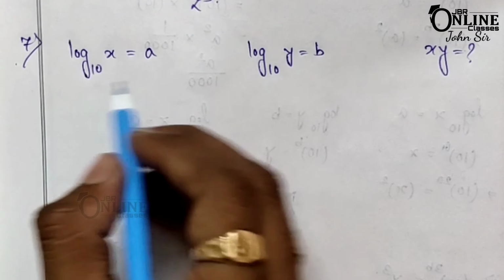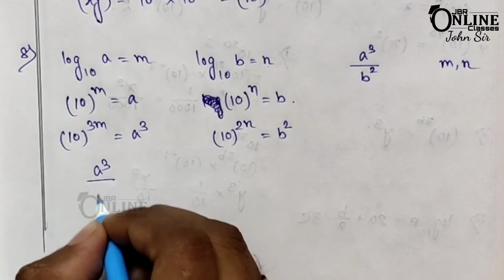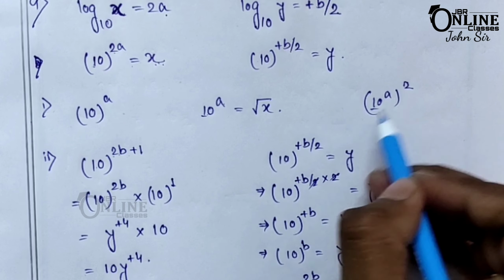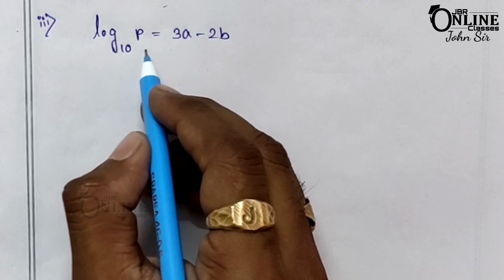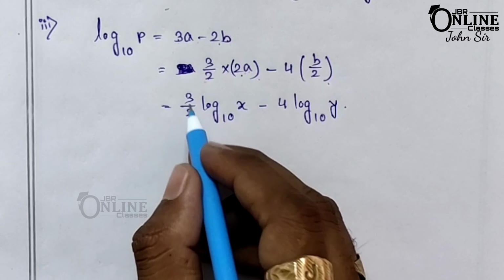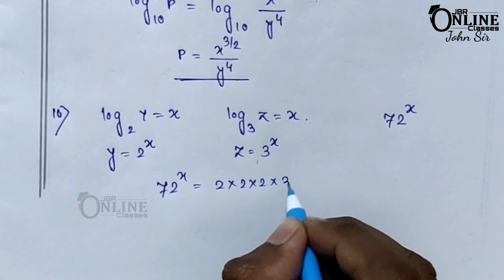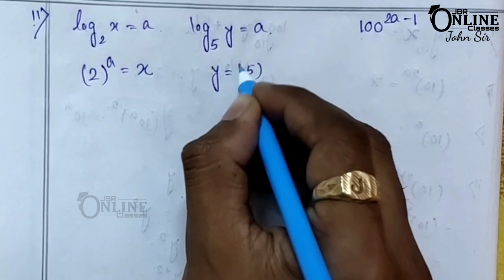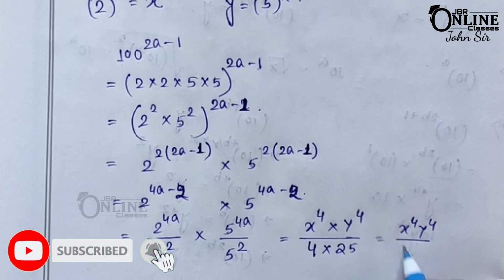ICSE CLASS 9 EX-9.1(7-11) PART-2 LOGARITHMS || ML Aggarwal Solution || JBR Online Classes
●CHAP- LOGARITHM